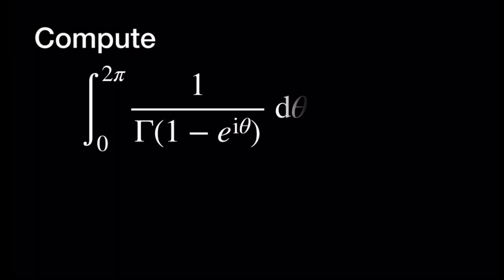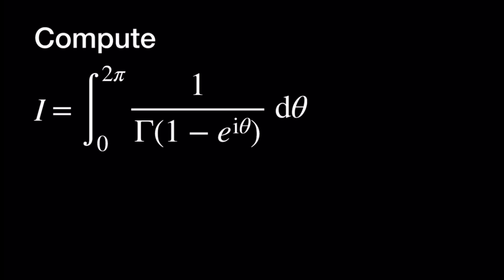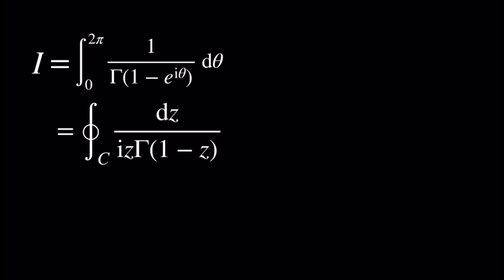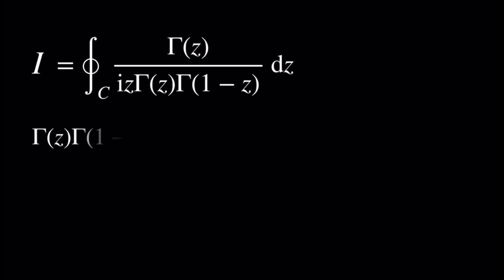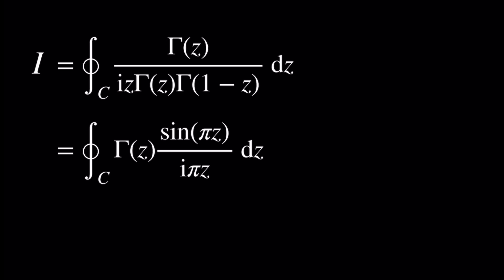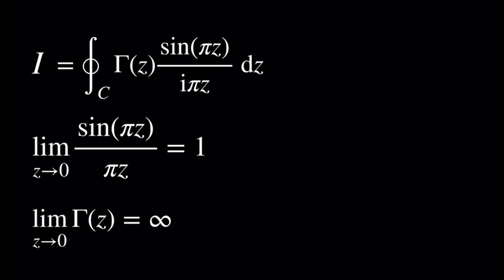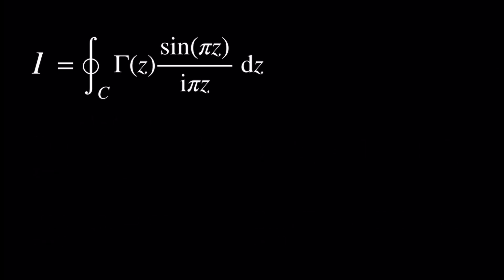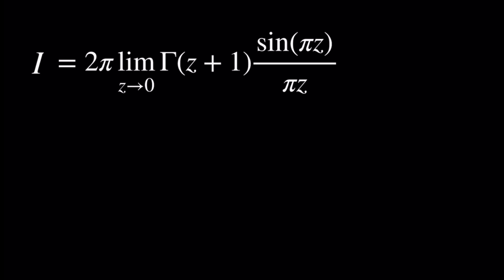Improper integral involving the Gamma function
The improper integral is  turned into a path integral that can be computed  using  Cauchy’s integral formula